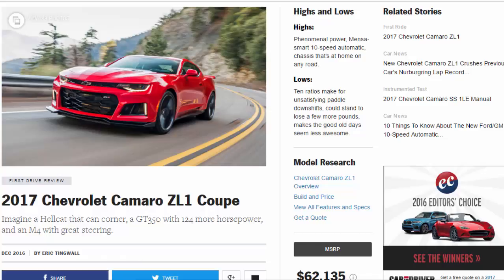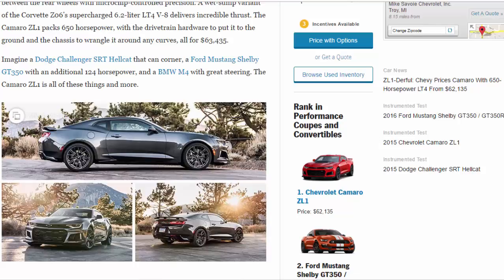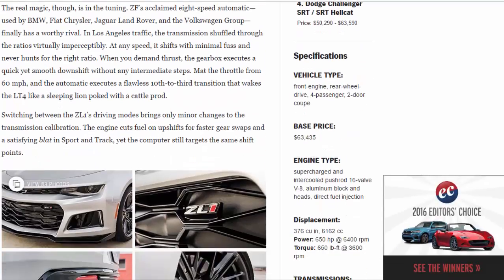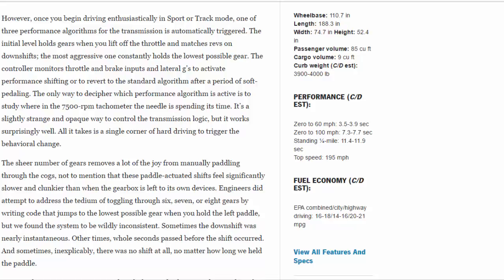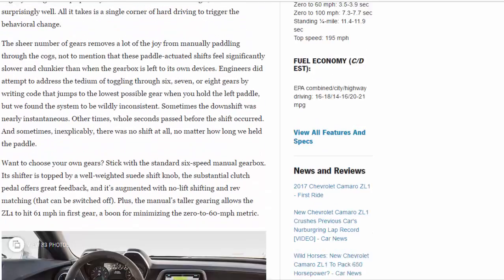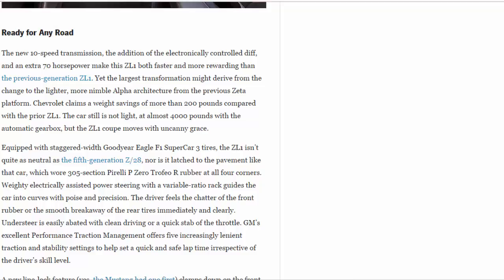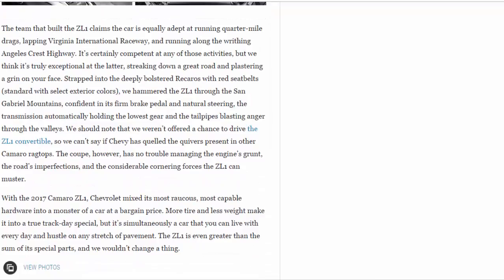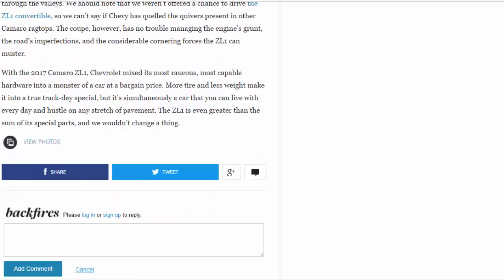Car Review - 2017 Chevrolet Camaro ZL1 Coupe - Read Newspaper Tv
Read newspaper:
Car review - 2017 Chevrolet Camaro ZL1 Coupe
Source: autoexpress.co.uk